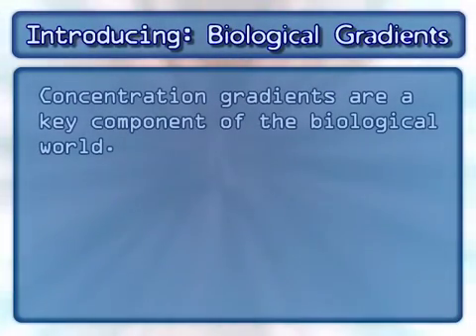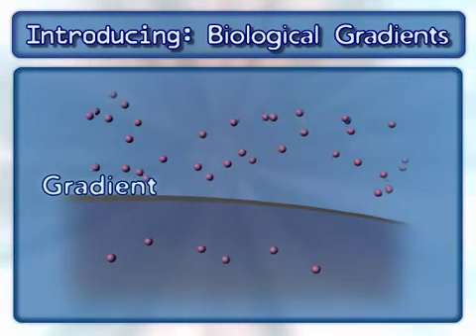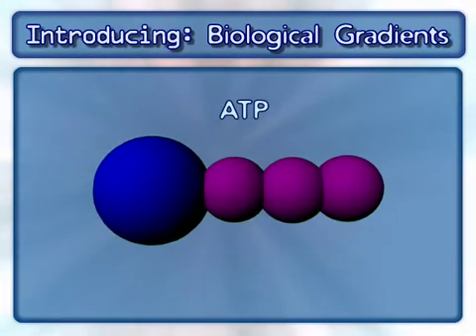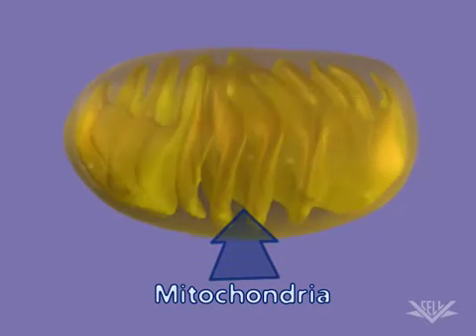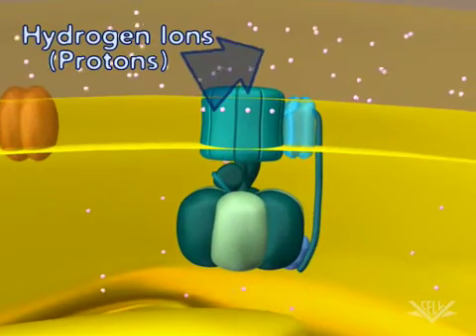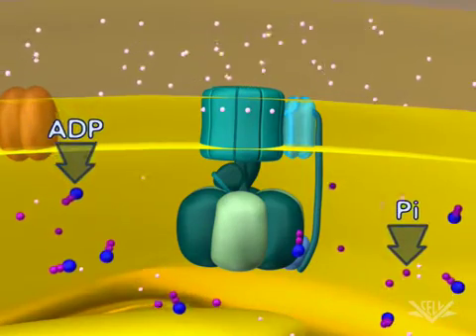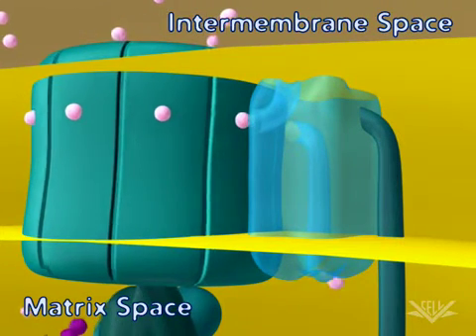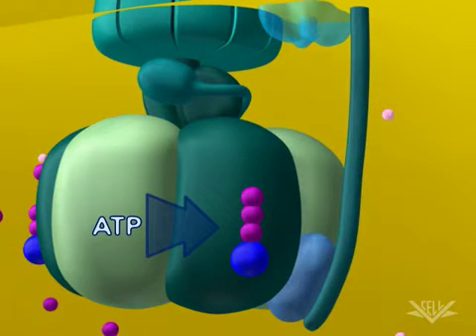6 ATP Synthase